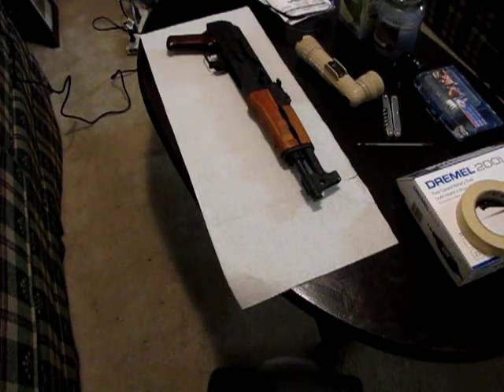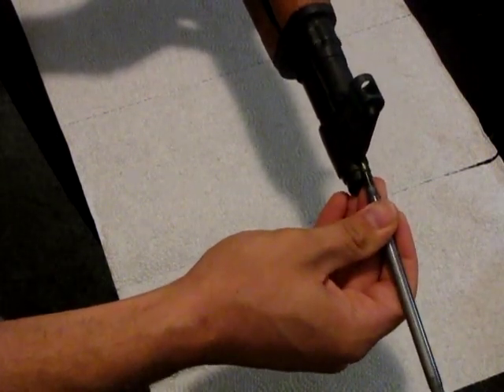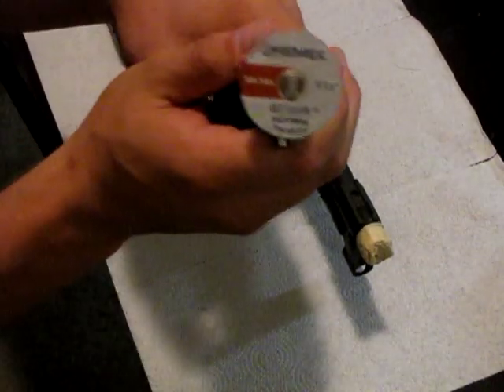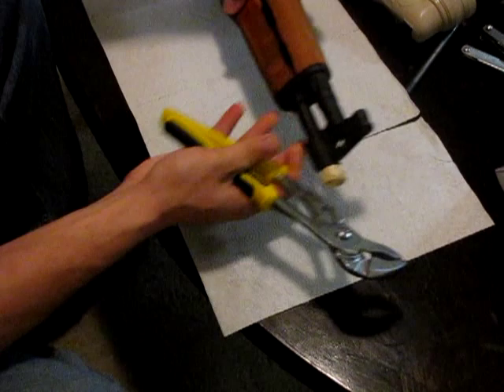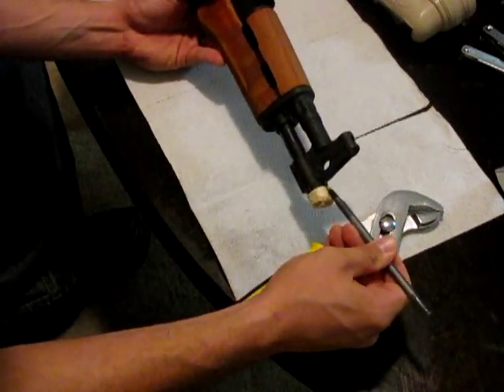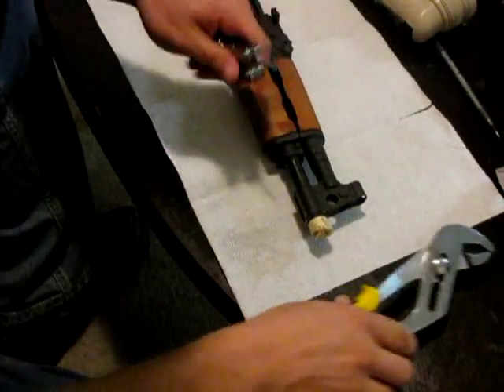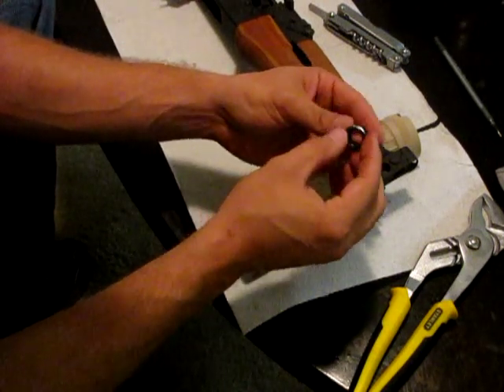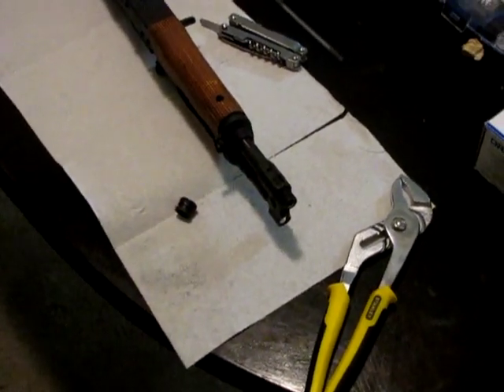DIY: Cutting off Draco AK47 muzzle nut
I made this video to show you how easy it is to remove your muzzle nut on your Draco and get it ready for a muzzle break or a flash hider. Please do not attempt to try this if you do not feel confident enough in your ability to do it.